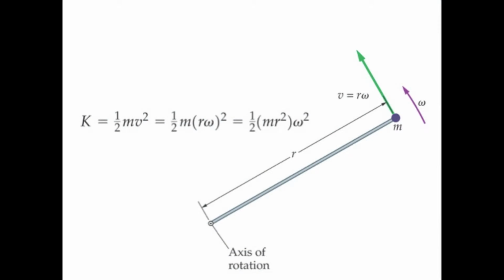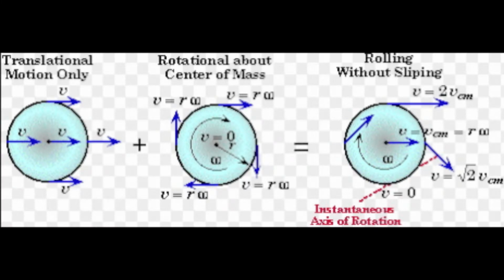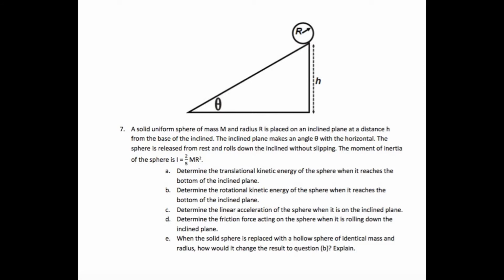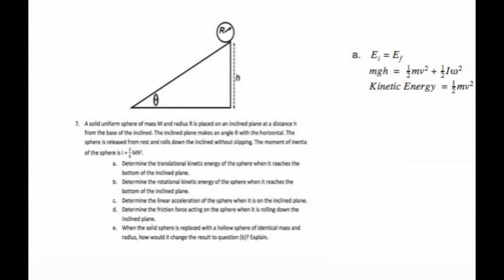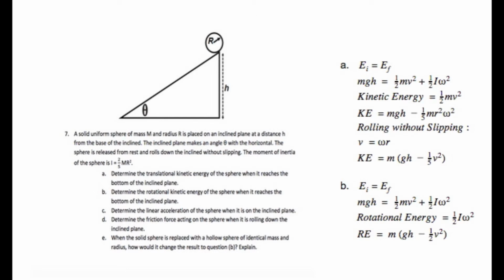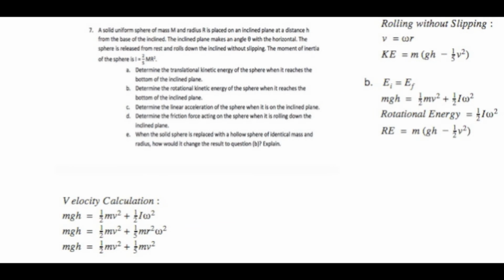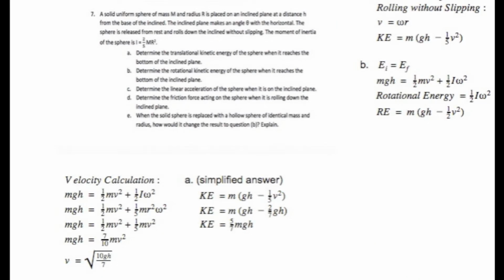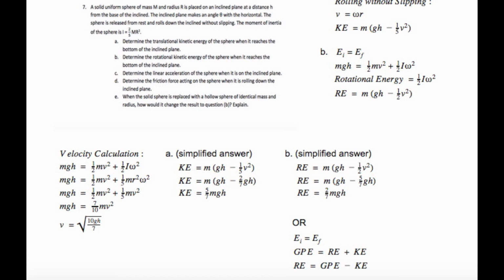Rotational Energy Video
Rotational Energy Explanation by Alex Zhou and Curren